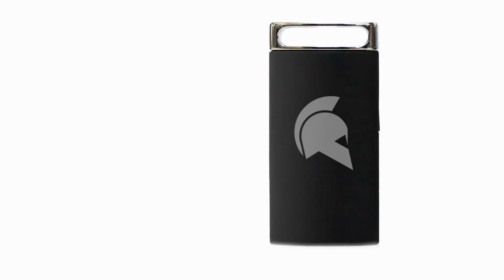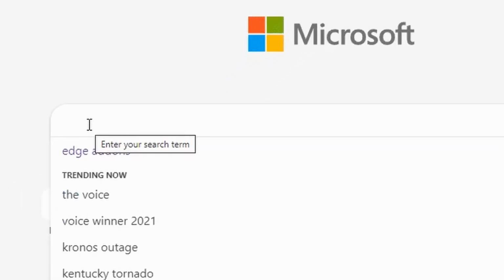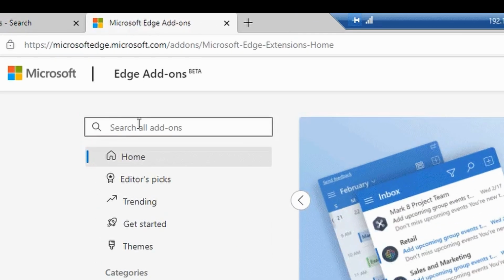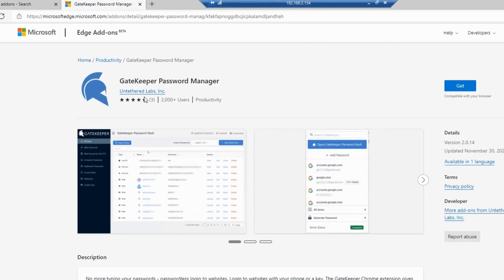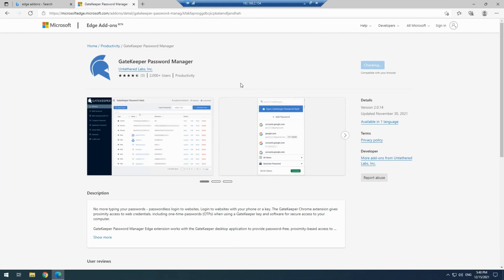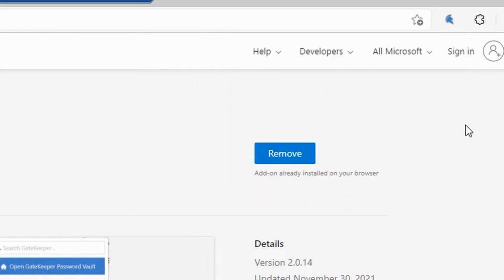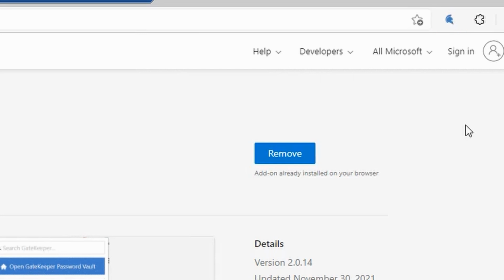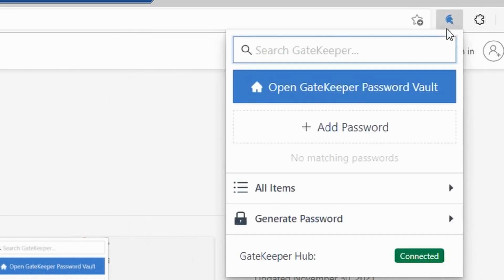GateKeeper End User 5c) Enabling the GateKeeper Password Manager - Edge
Tutorial - Are you using Edge browser?  Here's how to enable your GateKeeper Password Manager on Microsoft Edge

Touchless login and logout with your key or phone. Approach your PC/Mac and passwords auto-fill, leave and your PC locks - go passwordless. GateKeeper Proximity Hub for Enterprise is the IT admin's console managing users, passwords, key fobs (wireless tokens), and computers. Set up your GateKeeper Hub and end password problems using automated login and logout. Integrate with AD for seamless management.

GateKeeper Proximity helps CIOs/CISOs eliminate password issues through automation. No more unlocked computers, weak passwords, passwords written on paper, forgotten passwords, and more.